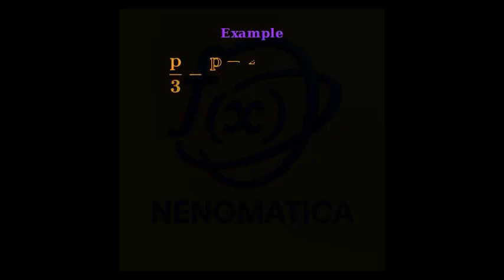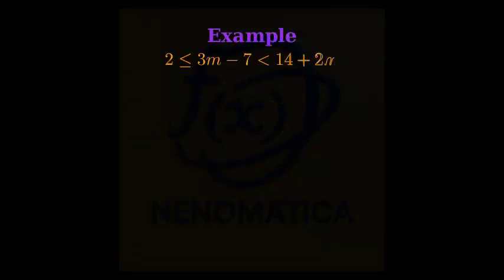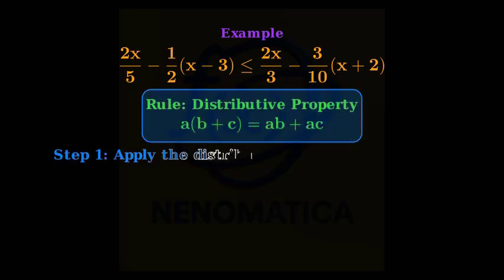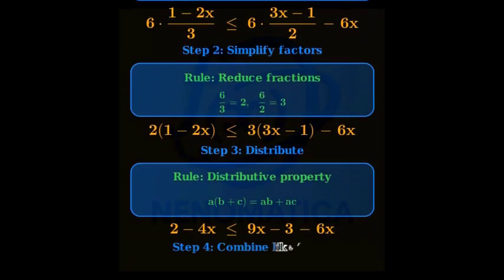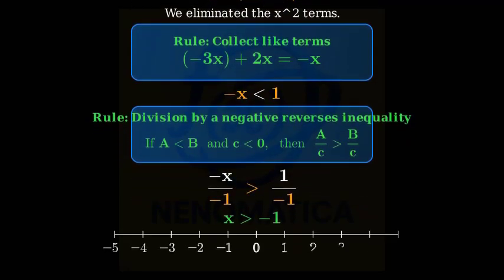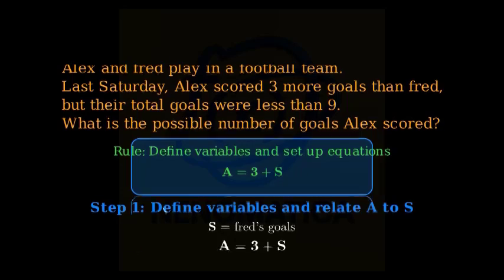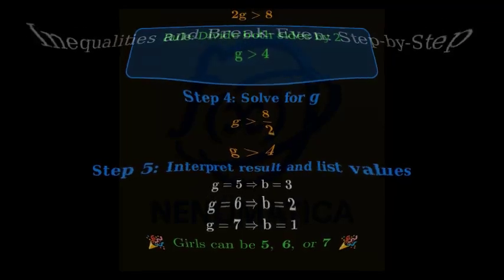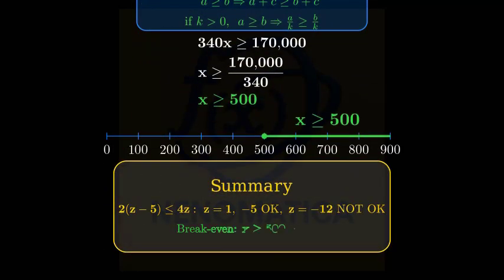linear Expressions 7-2: First-Degree Inequalities | NENOMATICA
Unlock the power of **First-Degree Inequalities** with NENOMATICA’s hands-on guide to **linear expressions**. This tutorial breaks down each concept into clear, bite-sized explanations—perfect for students and educators alike. You’ll learn how to write, solve, and graph linear inequalities step by step, gaining confidence to tackle real-world problems and standardized math tests.

Dive deeper with NENOMATICA’s expert strategies for manipulating **linear expressions** and understanding inequality rules. Whether you’re balancing algebraic statements or interpreting solution intervals, this resource provides practical examples and straightforward tips. Elevate your math skills and master first-degree inequalities in no time!